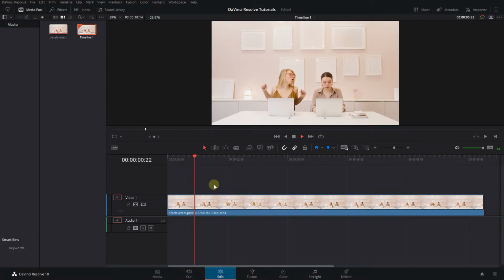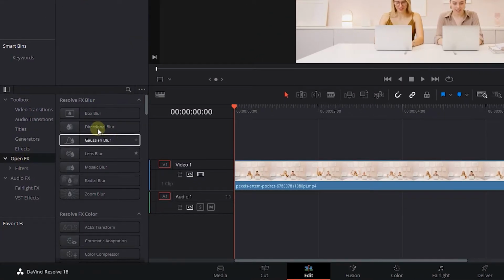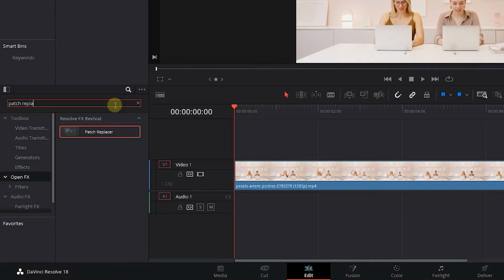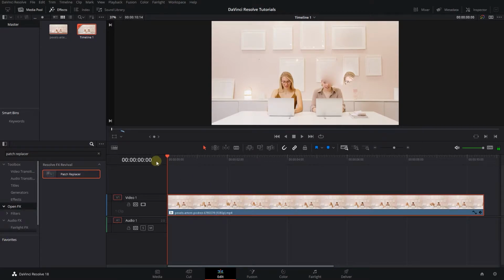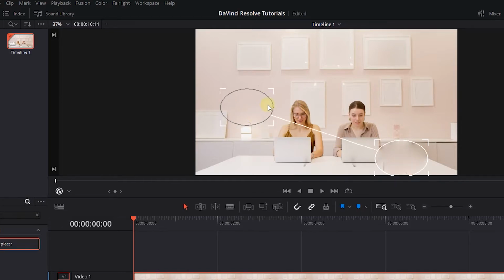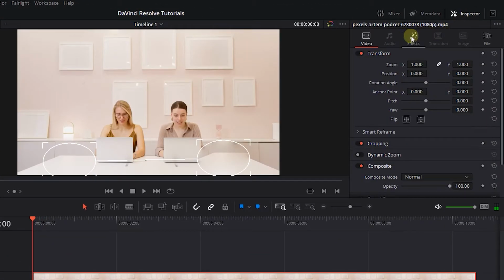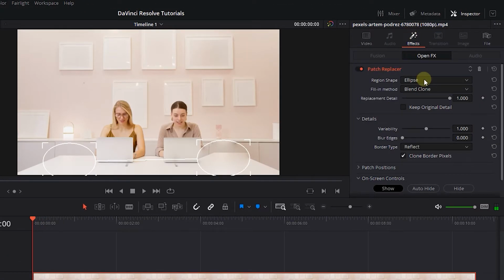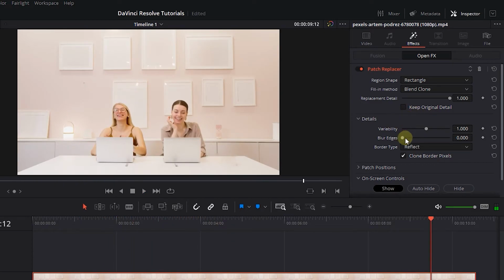How to REMOVE an OBJECT from Video in The DaVinci Resolve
To remove an object from a video in DaVinci Resolve, use the Patch Replacer effect. Create rectangles in the viewer to cover the object to remove and the source area, then adjust their properties to achieve the desired result.

How to REMOVE an OBJECT from Video in The DaVinci Resolve Chapters:
00:00 Intro
00:16 use patch replacer effect in davinci resolve
00:29 replace objects with patch replacer

In The DaVinci Resolve, you can easily remove an object from video using the Patch Replacer effect. Whether you need to remove an object in a minute or quickly, this tutorial will guide you through the process. Start by adding the video to your timeline and identifying the object you want to remove, such as books. Since the footage is still and there is no need for tracking, you can proceed without any additional steps.

Next, access the effects panel and search for the Patch Replacer effect. Drag and drop this effect onto your video in the timeline. To further enhance your editing experience, open the FX overlay from the dropdown menu at the bottom of the viewer. Here, you will find two ellipses shapes. Position the right ellipse above the object you wish to remove and the left one above another part of the table that will serve as the source.

To customize the shape of the overlays, navigate to the inspector and click on the effects tab. Instead of ellipses, you might prefer using rectangles. Experiment with the size and position of the rectangles in the viewer until you achieve the desired result. Feel free to adjust other properties as needed based on your specific requirements. With these simple steps, you can effortlessly remove an object from your video in The DaVinci Resolve, saving you time and allowing you to create stunning footage.